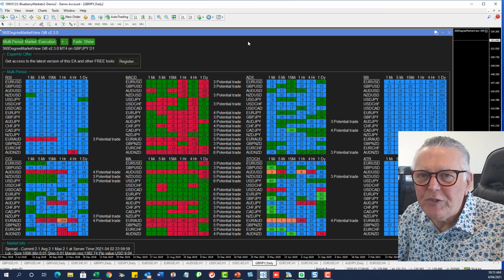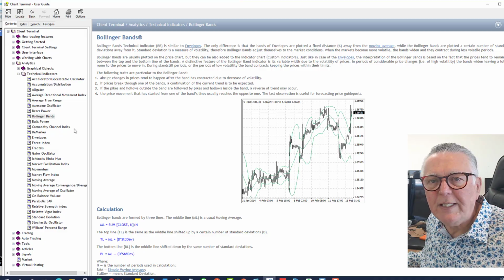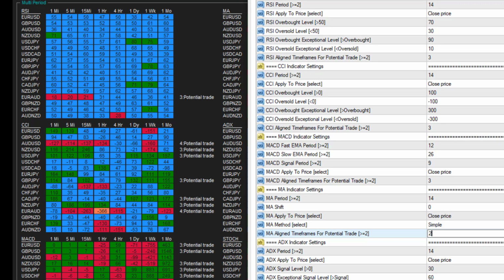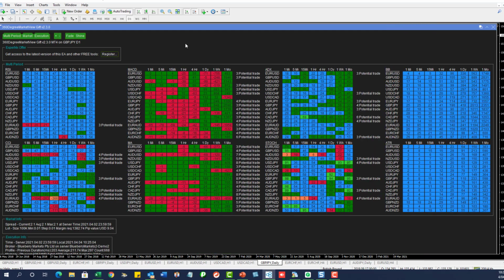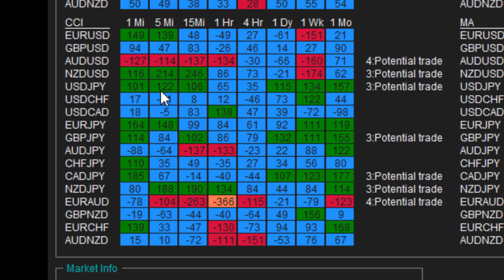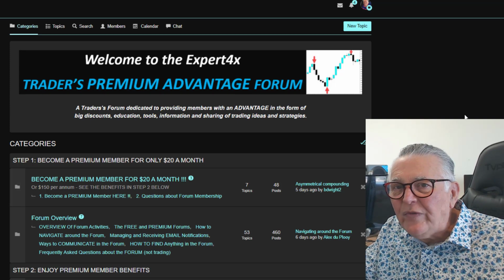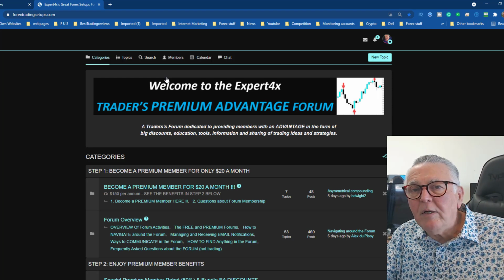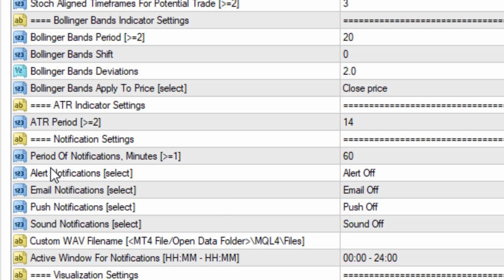Create your own Forex Alerts and signals. 30 currencies, 6 timeframes, 8 indicators. Download today